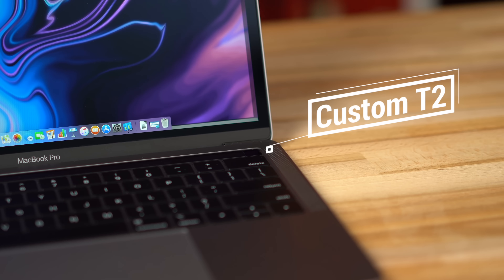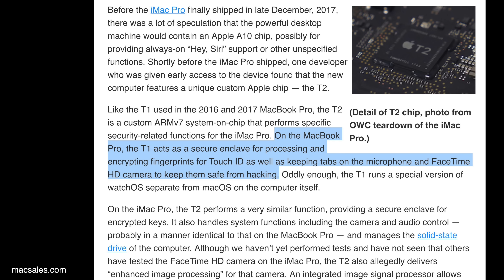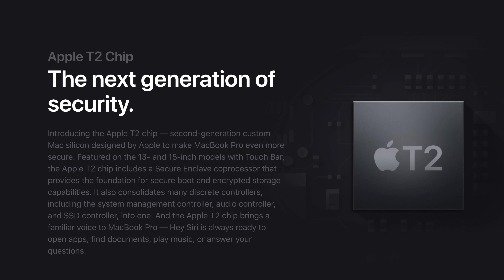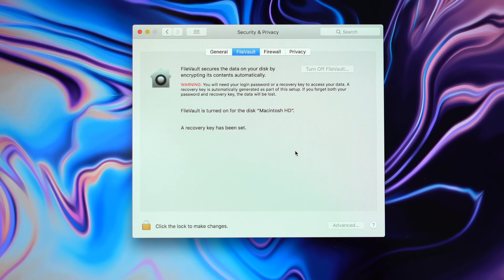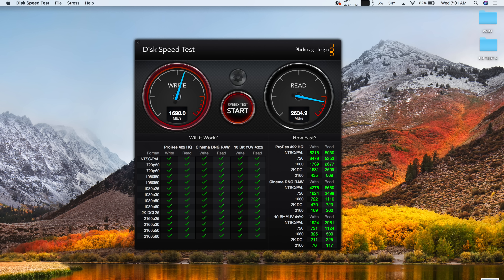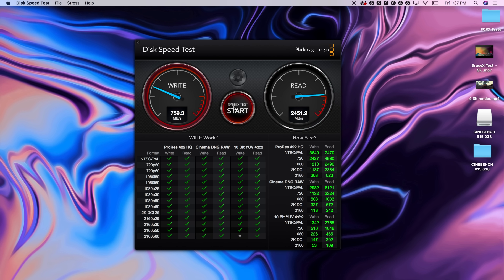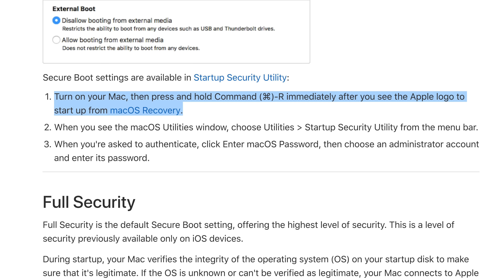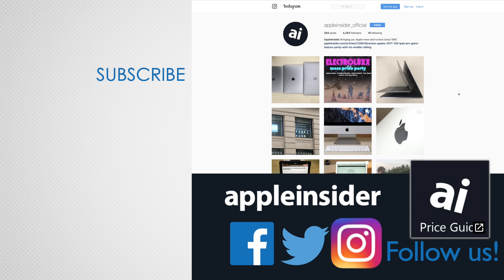Apple's T2 Chip Explained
Apple's T2 Chip has now made its way into the MacBook Pro, bringing various security, performance, and usability improvements. We explain everything it does and what it all means for you!